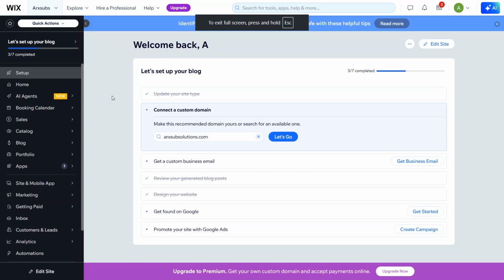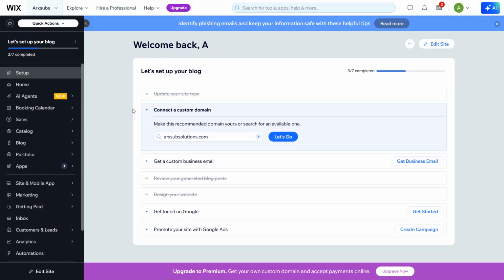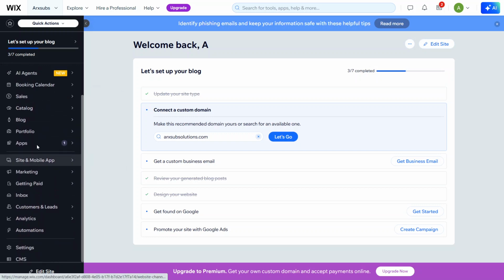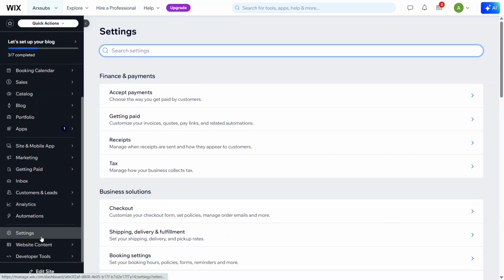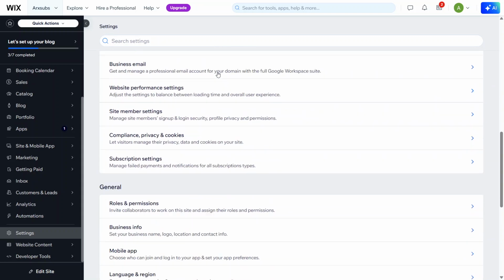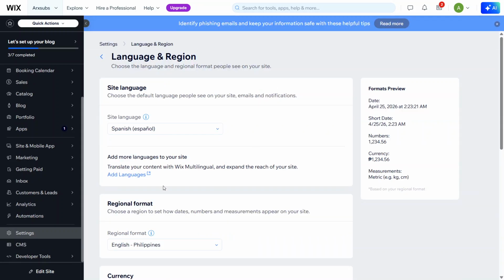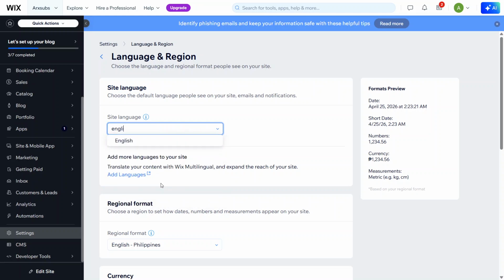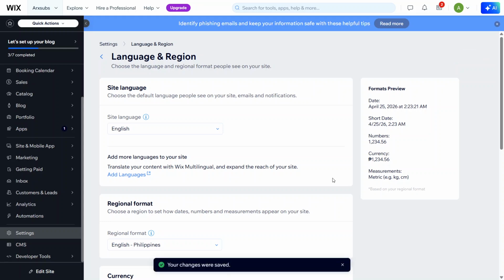How to Change Main Language on Wix (2026) | Step-by-Step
Learn how to change the main language on Wix using the most current method available in 2026. This tutorial walks you through updating your site's default language settings inside the Wix dashboard, whether you're running a multilingual site or simply correcting your primary language display. You'll see exactly where to find the language options, how to apply changes without breaking your existing content, and how to confirm the update is live. This is the updated approach that works with Wix's current editor and settings panel. No outdated steps, no guesswork. If you've been struggling to find the right setting, this video makes it simple. Follow along and get it done in just a few minutes.